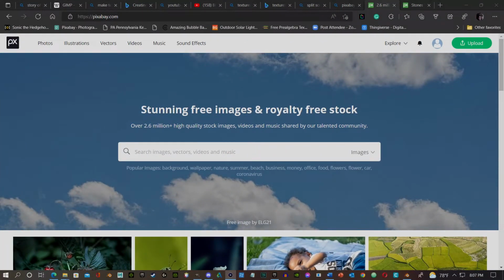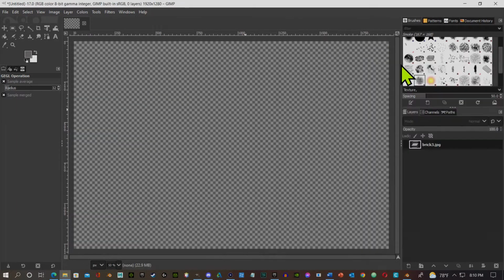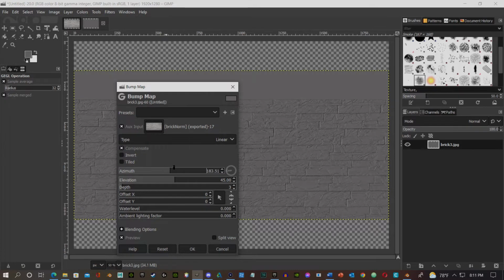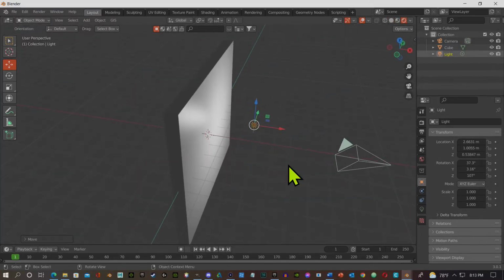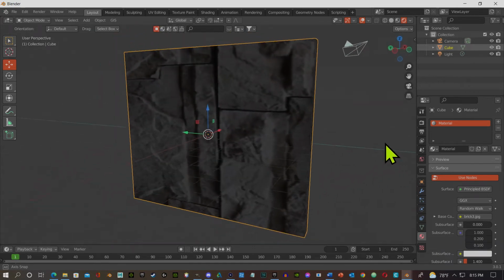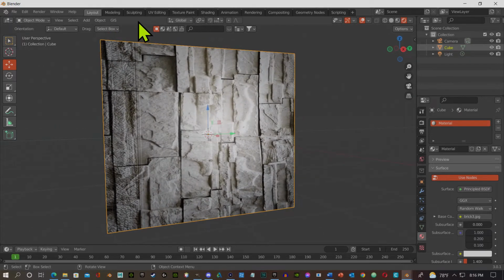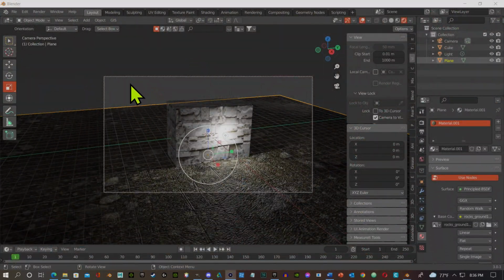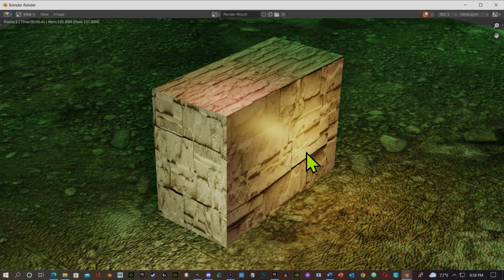From Gimp to Blender, how to create Textures for 3D Mesh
I will walk you through the steps on how to Download & create your own  Texture Image, Bump Maps, and Normal maps, then I will show you how to use
the new Material from GIMP  to enhance your 3d models in Blender.
So let's get creating.